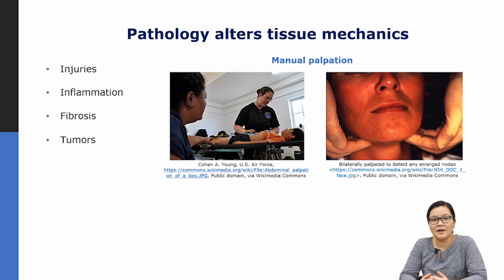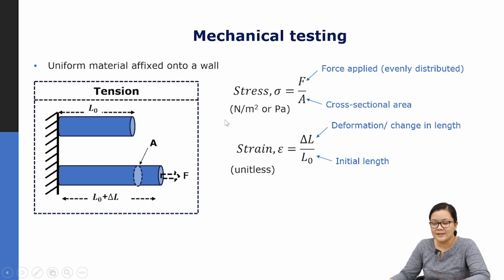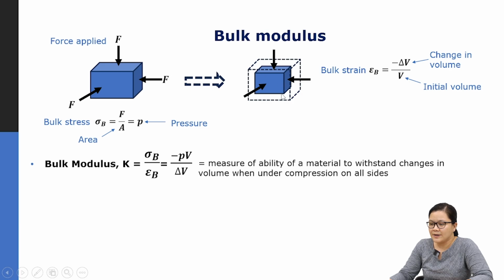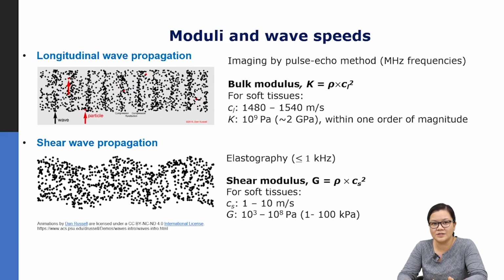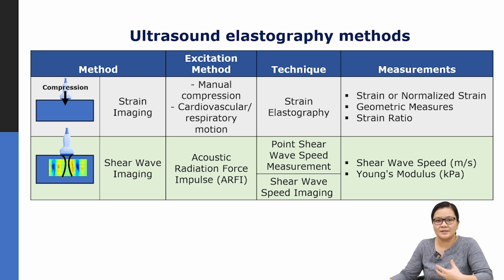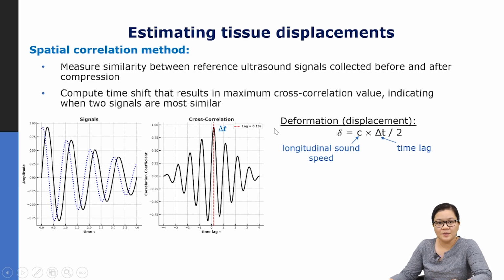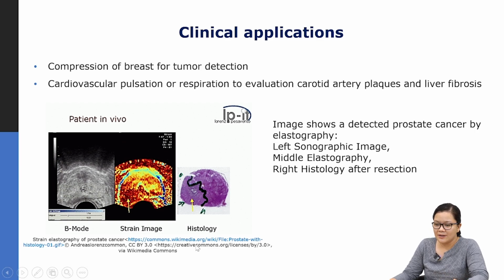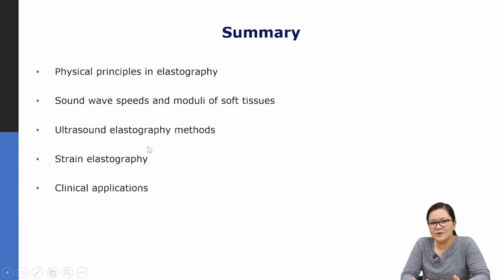48 Ultrasound elastography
Tissue mechanics,Tissue elasticity, Viscosity,  Shear modulus, Poisson's ratio, shear wave speed